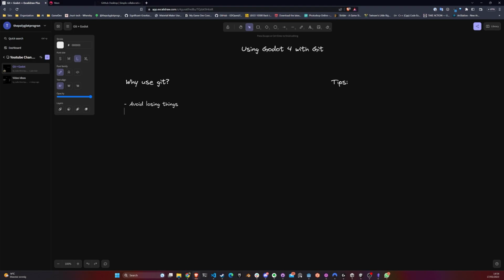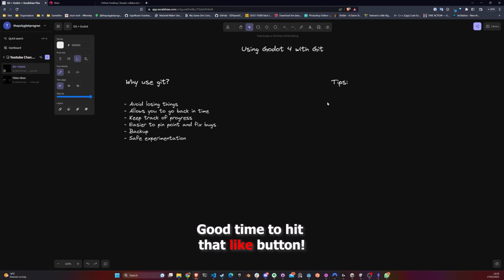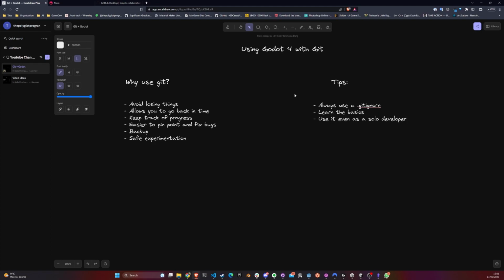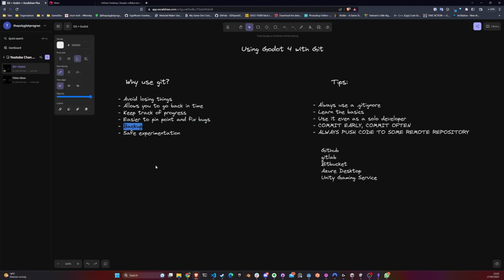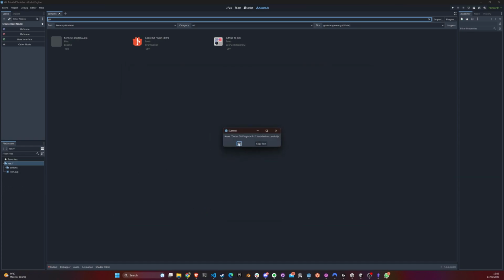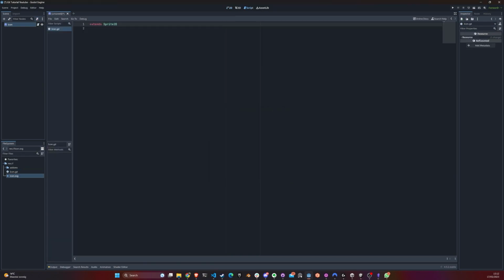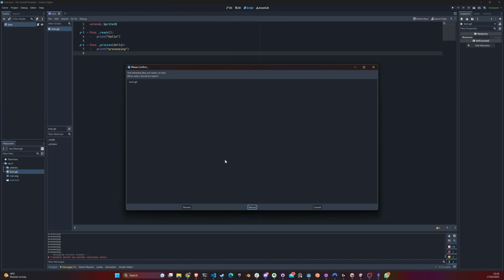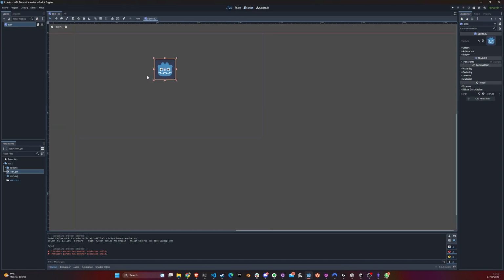Using Godot 4 with Git (Version Control)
In this Godot tutorial, we will go over how to use and setup git with Godot 4. We will also go over some tips and also with a nice example.

Links!